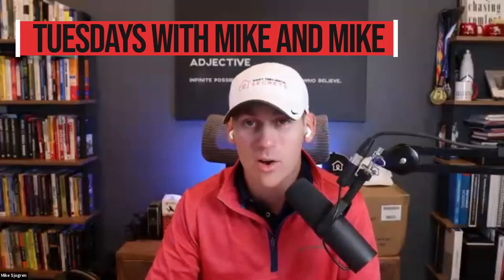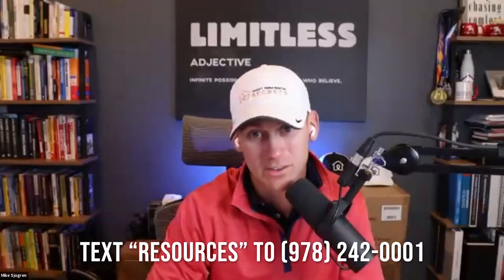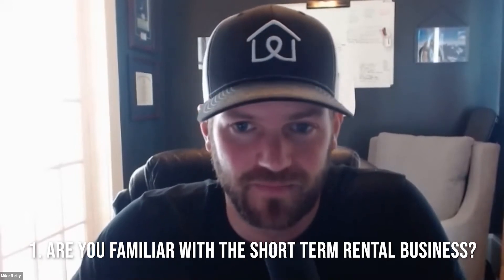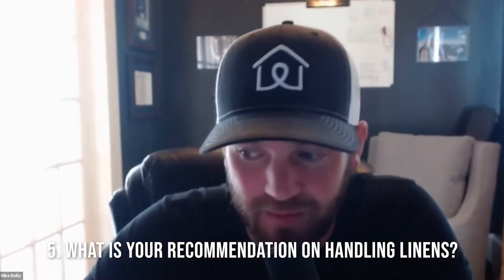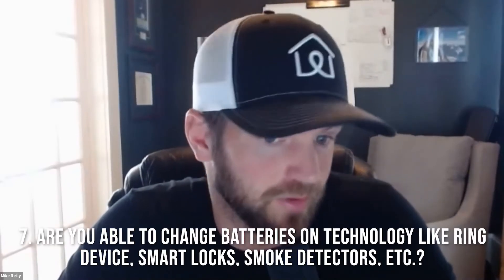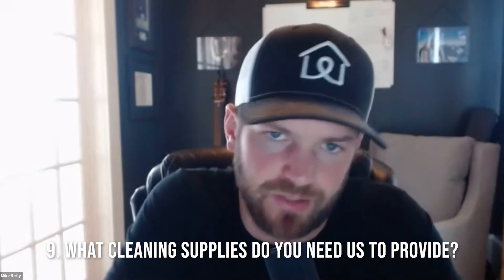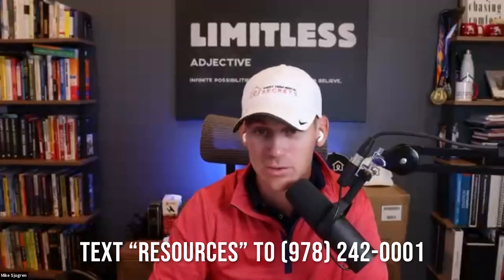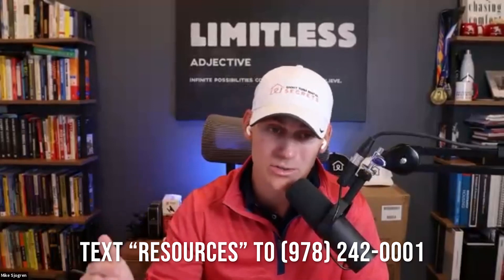What Should You Ask Your Cleaners During Interview?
Cleaners are the lifeblood of our short term rental business so it is important that they are screened and vetted properly. In this week's episode, we will talk about the questions that you need to ask your cleaners during the interview.

Clubhouse ➡️ @MichaelSjogren